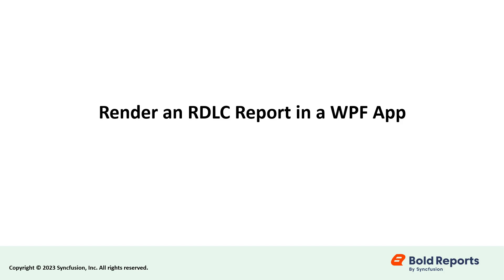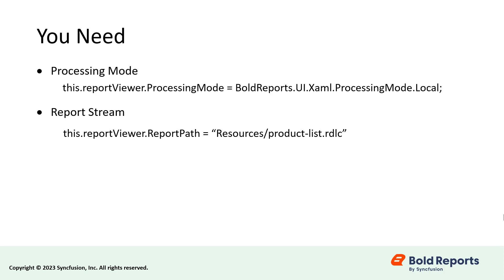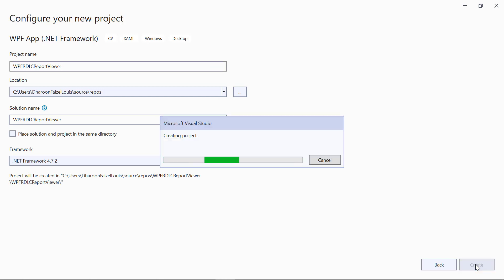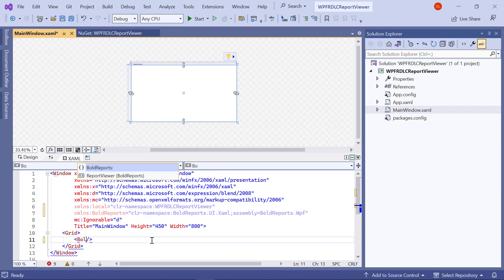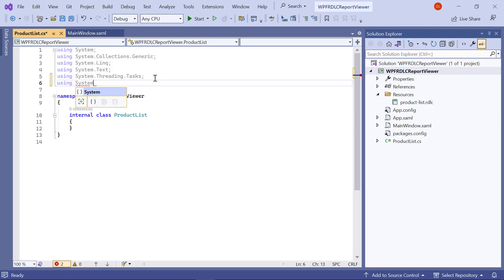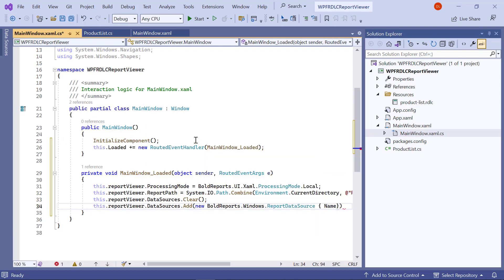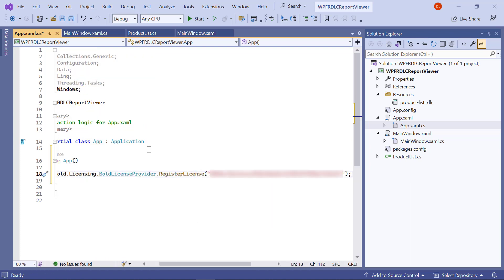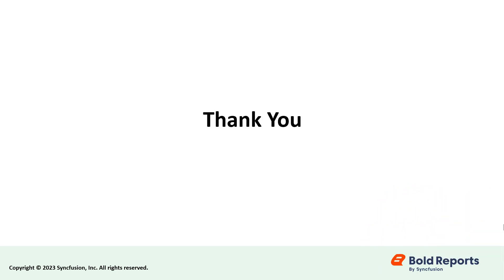How to Render an RDLC Report in a WPF Application | Bold Reports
In this video tutorial, we'll show you how to integrate RDLC reports into a WPF application and set it up to display an RDLC report.

Bookmark Details
[00:00] Introduction
[01:14] Create a WPF Application
[01:55] Install the NuGet Package
[02:26] Initialize the Report Viewer
[02:46] Add Sample Reports
[03:26] Add Data
[03:46] Bind Data Sources
[04:52] Register the License Token
[05:38] Build and Run the Application

Knowledge base article on enabling image rendering with Report Viewer on Linux and other non-Windows platforms after .NET 6: